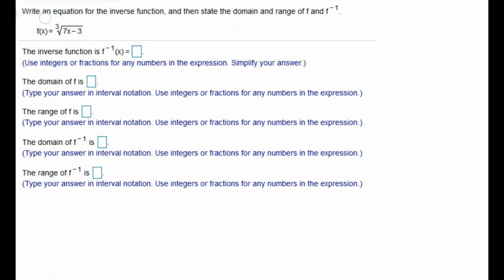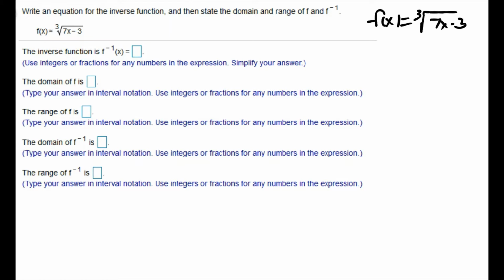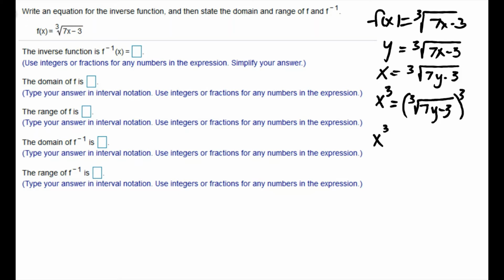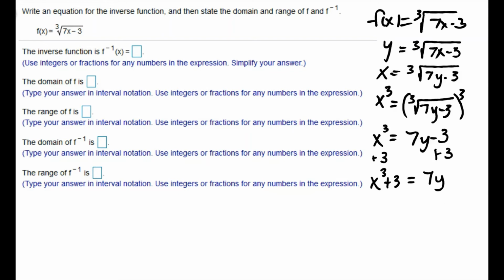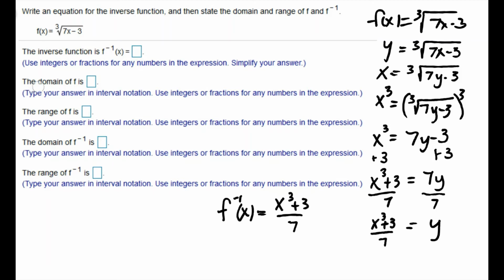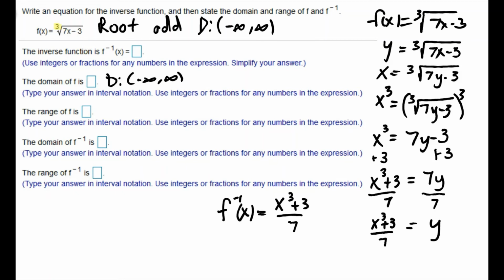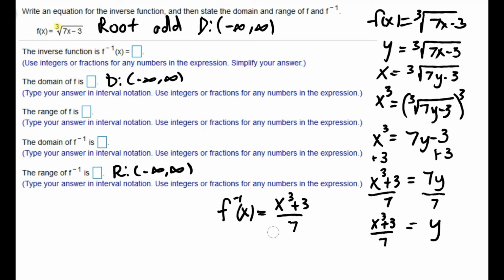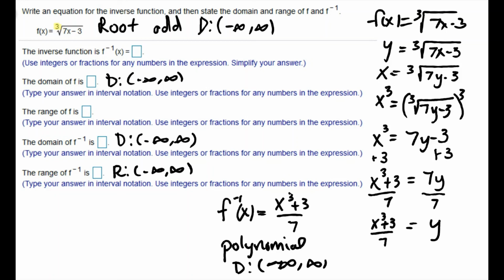Finding the Inverse of a Function